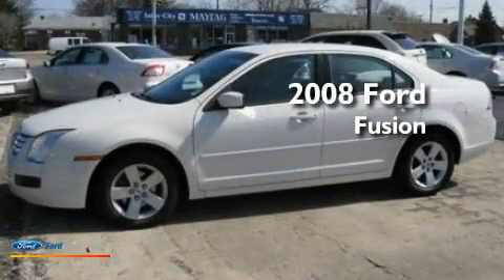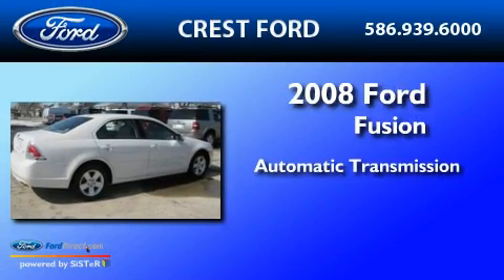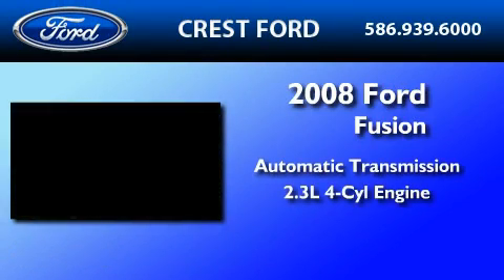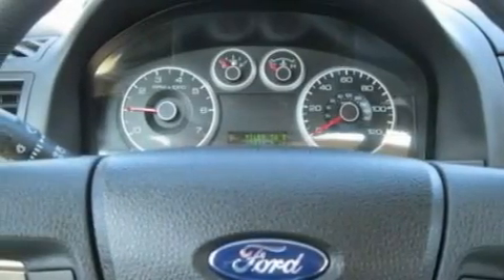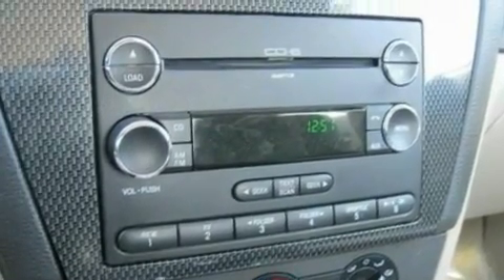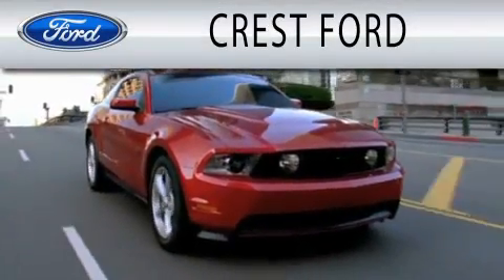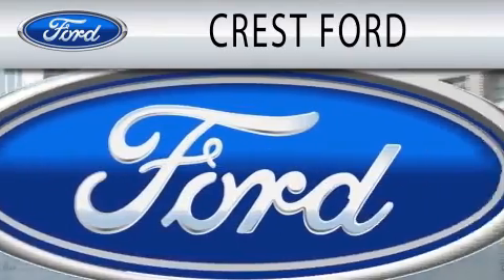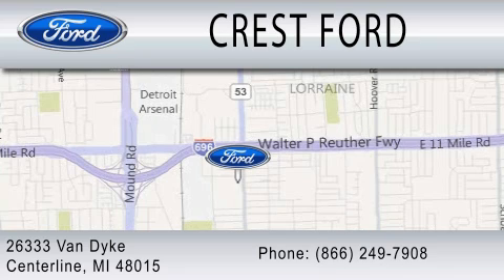2008 FORD FUSION Center Line MI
Year : 2008
 Make : FORD
 Model : FUSION
 Engine : 2.3L I4
 Trans . : AUTO
 Exterior : WHITE SUEDE
 Miles : 43,877
 Interior : CHARCOAL
 Stock : P8870